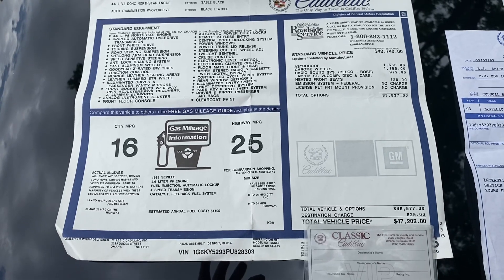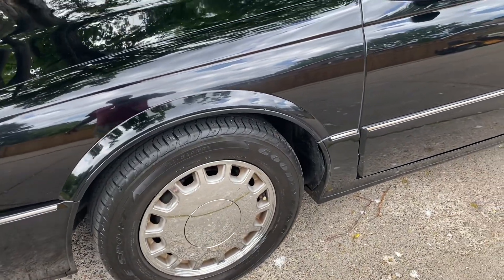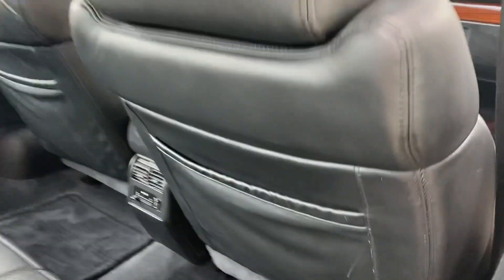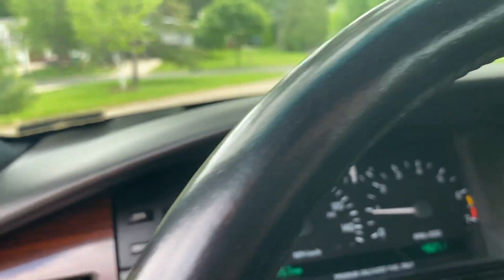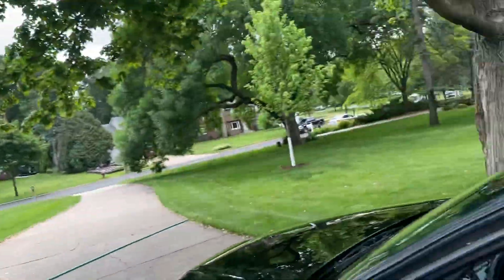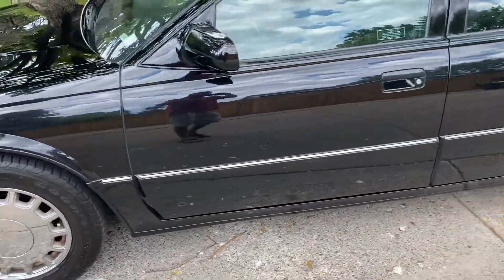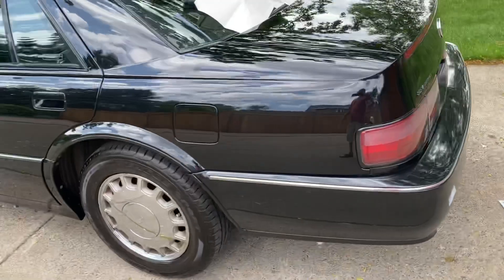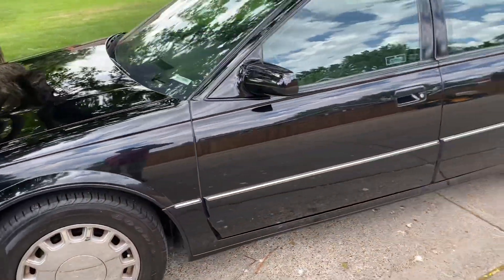1993 Cadillac Seville STS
Sold!     This car was one of the finest car I ever owned, but time to move on.  this beauty had just 48,000 actual miles 295 HP @ 6100 rpm. loaded including power moonroof